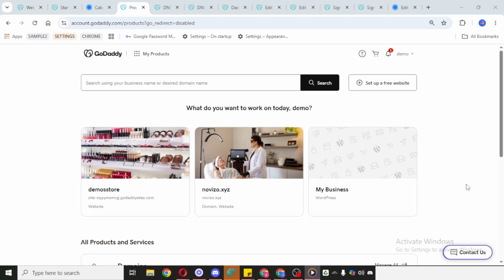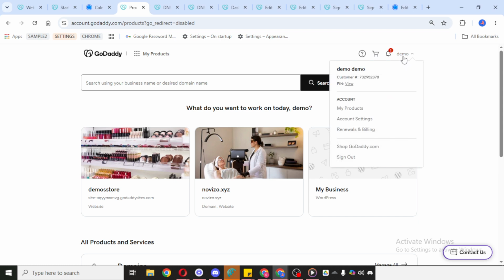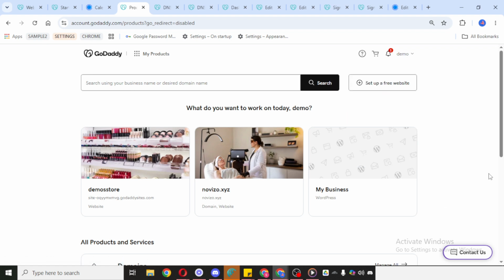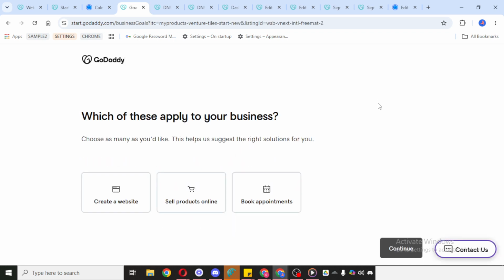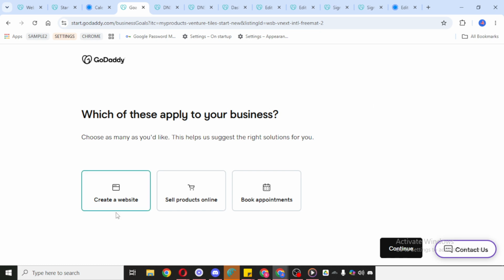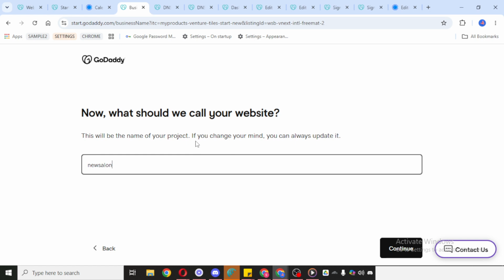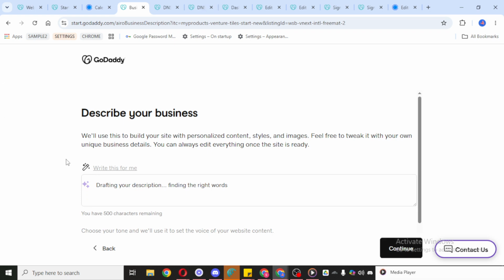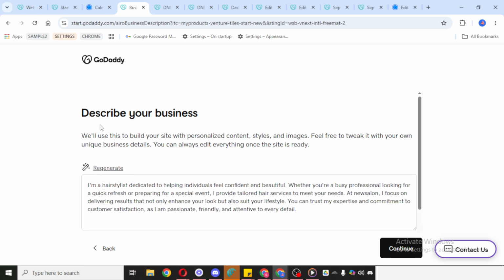How to Make a New Website on Godaddy (full guide 2026)